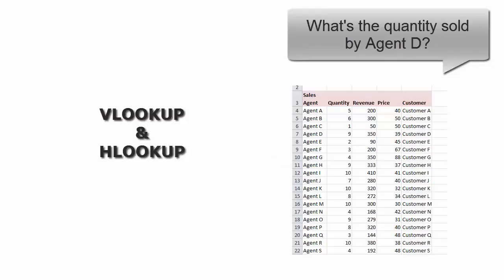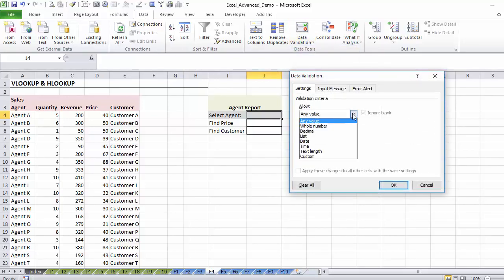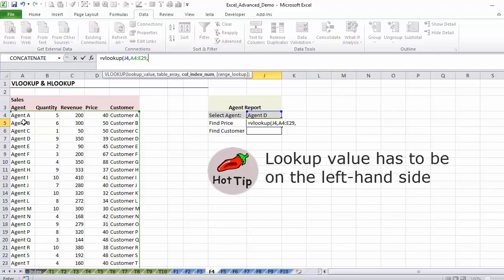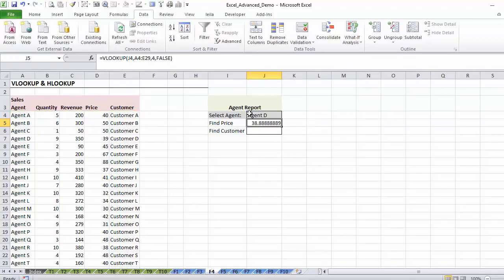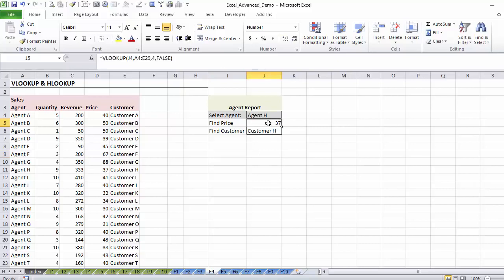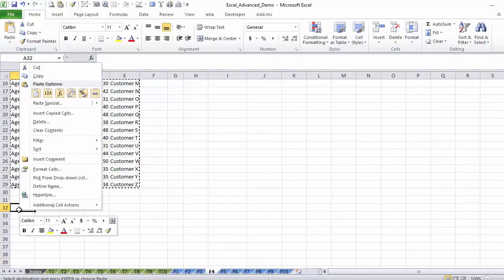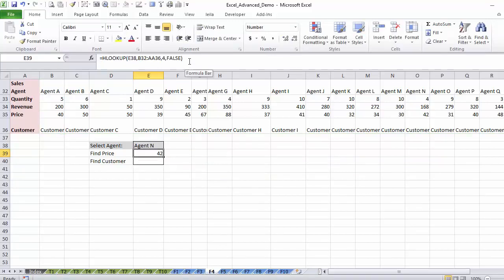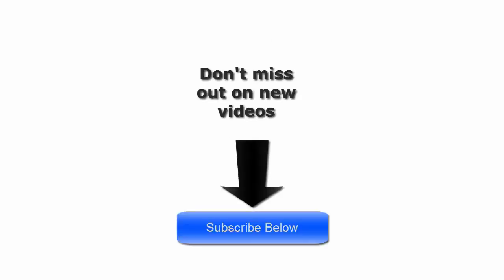Excel VLOOKUP Basics of VLOOKUP and HLOOKUP explained with examples